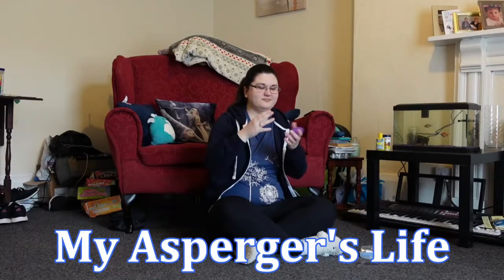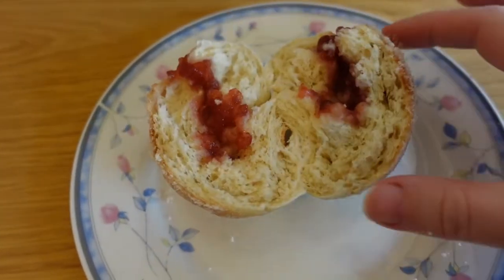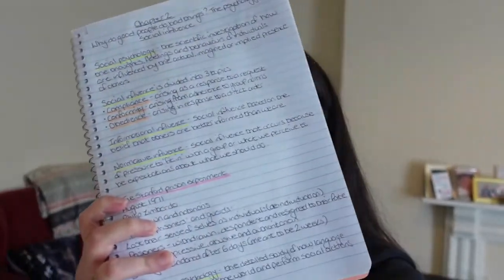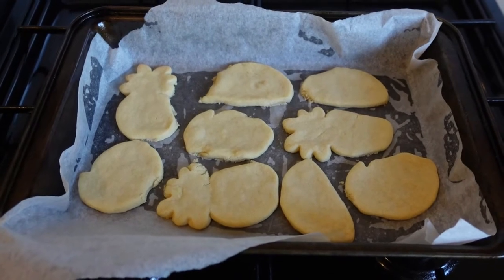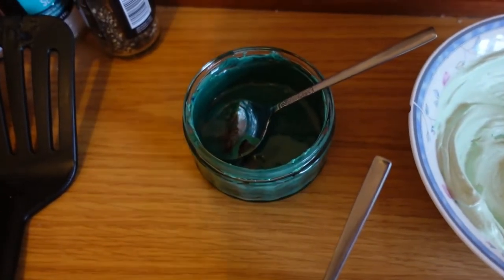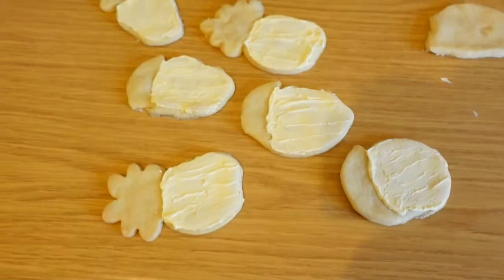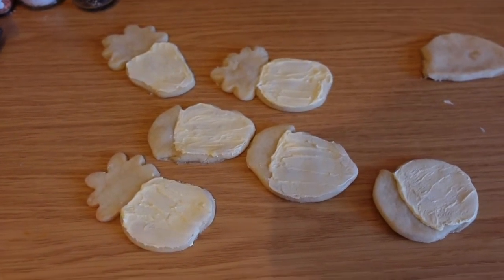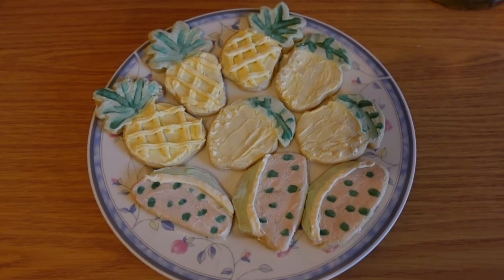Can you use Buttercream for Cookie Decorating? | My Asperger's Life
I had leftover buttercream from making cupcakes that I didn't want to waste so I used it to decorate sugar cookies with. Will it work?

@lizzyscakesandbakes or @myaspergerslife